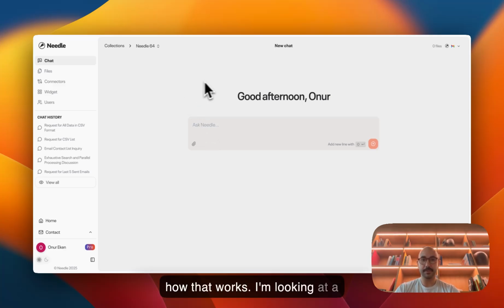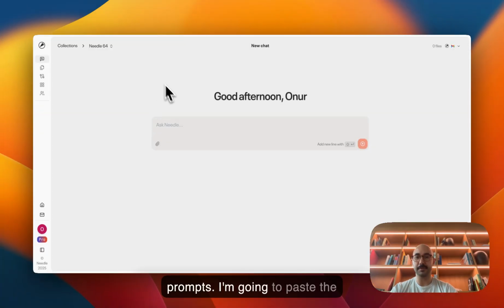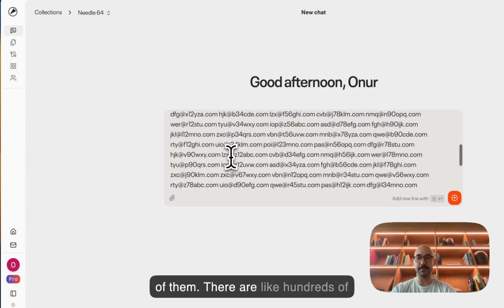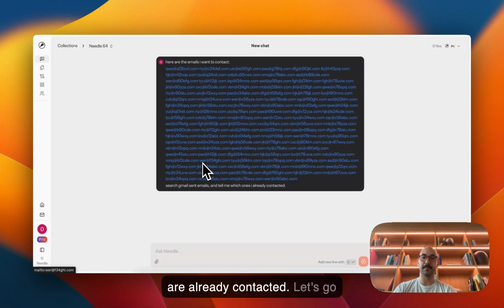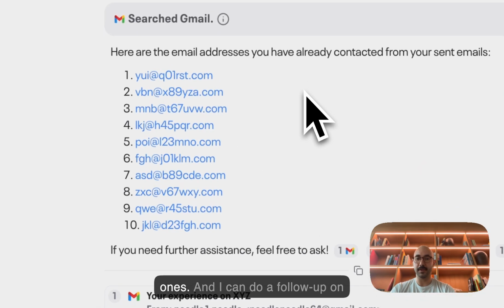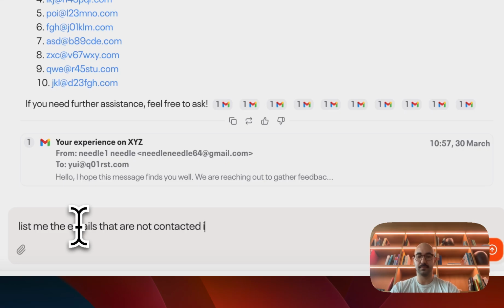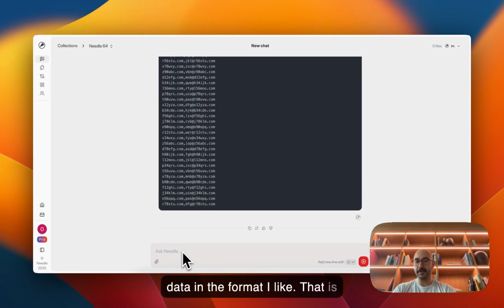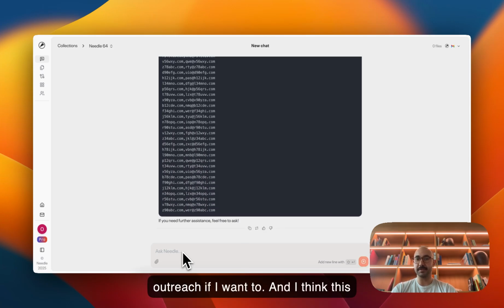Custom Email Filtering and Transformations using Needle Gmail Integration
Orchestrate your tools with Needle, save 1 hour every day.

How? See an example on applying custom filtering and transformations to your email lists using Google Mail integration. 📩

In this tutorial, we:

1. Retrieve a list of user emails from our system
2. Filter out emails to be reached out for first time only (based on Gmail integration)
3. Format data in CSV format and export

in 1 minute.

Otherwise, without using Needle, your alternatives would have been:
- Tool's own export functionality (e.g. Export emails from Gmail)
- Scripting (e.g. Python)
- Look up information manually

All of which are cumbersome and now obsolete. Get most out of your days - let Needle do all the plumbing.